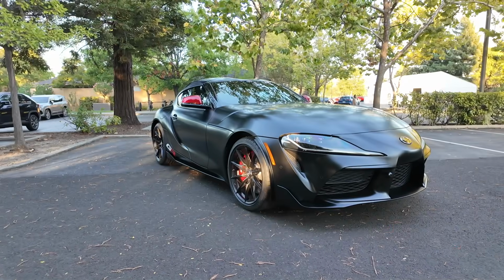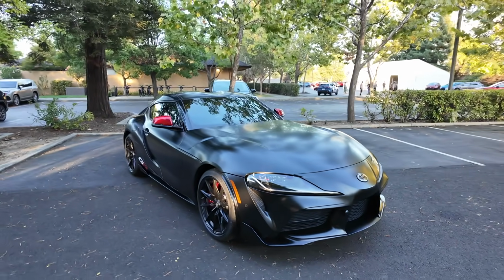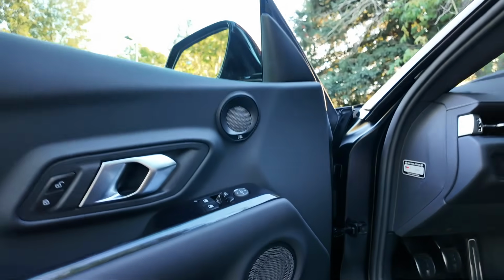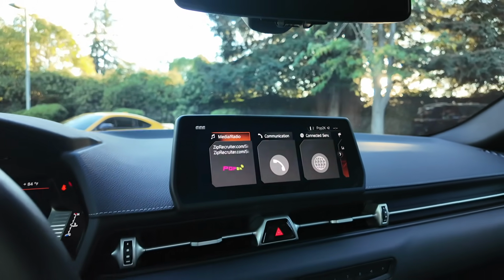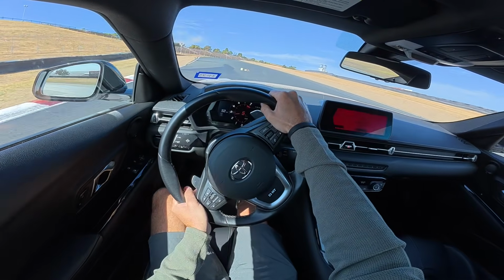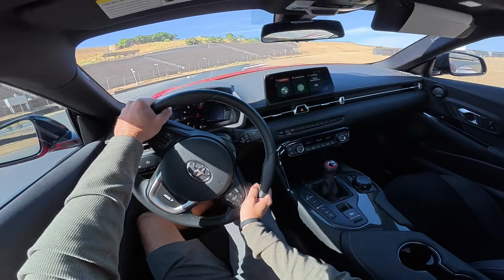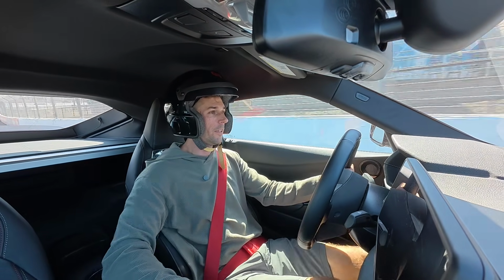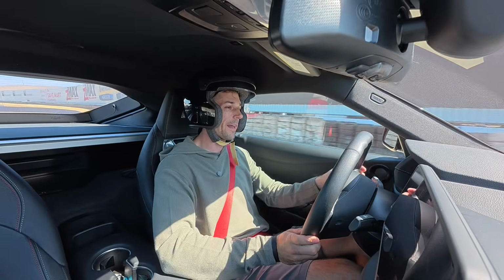2026 Toyota Supra Final Edition Review | Is This the Coolest Supra Yet!?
👋 The iconic MK5 Toyota GR Supra is saying goodbye for the 2026 model year! For the last year of the MK5 Supra Toyota gave us the MK5 Final Edition. This limited run final Supra is based on the Premium trim and features larger front rotors, chassis tuning and handling tweaks. For the style the final editing 2026 Supra will get a carbon fiber duck tail spoiler and carbon mirror cars. Interior get red seat belts and the base seats which have alcantara and red stitching. The 2026 Supra MK5 Final Edition also has the GT4 style pack available! That provides it with the GR logo on the side, red mirror caps and a satin carbon spoiler. Also you get the choice of a factory matte paint color. So in todays video I drive the 2026 Toyota GR Supra MK5 Final Edition finished in Matte Black!  We also test out a standard automatic Supra Premium to see if there are real differences. All of the Supra trims are available in the manual transmission and automatic. Overall I do feel a slight increase in chassis stability with the MK5 Final Edition. Hard to tell on brakes, however the larger front rotor will make a big difference.  My brother has owned two supras so check out his ownership and modification videos with this platform.  After driving these two back to back, I could really feel a difference in steering, not so much handling, they seemed about the same, but the feedback from the steering wheel was huge!  Overall driving the 2026 Toyota GR Supra is a lot of fun. The manual is engaging and these handle the turns very well. Plenty of power from the B58 engine and in sport mode you can tell the car tightens up. The MK5 Supra has been one of the best sports cars on the market since 2019 and it's sad to see them go! Hope Toyota makes a replacement for the iconic Supra!